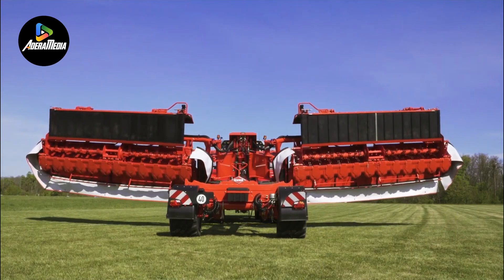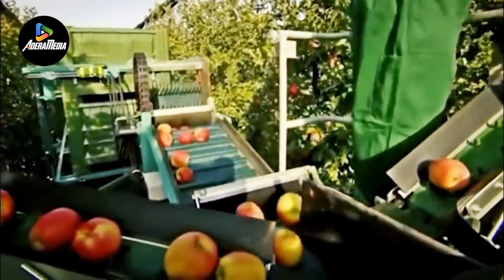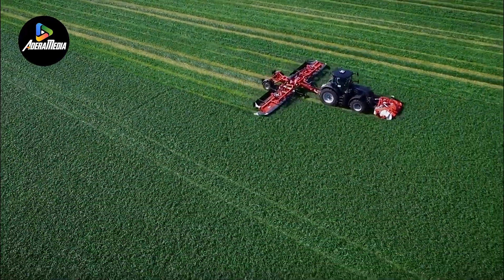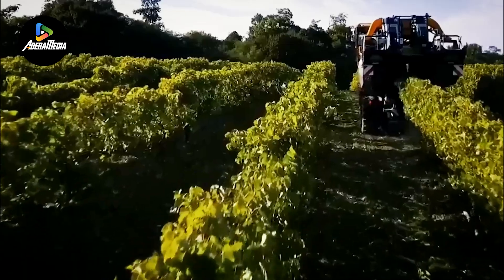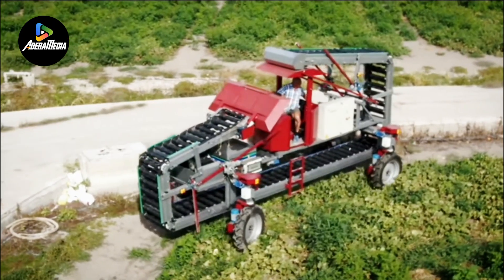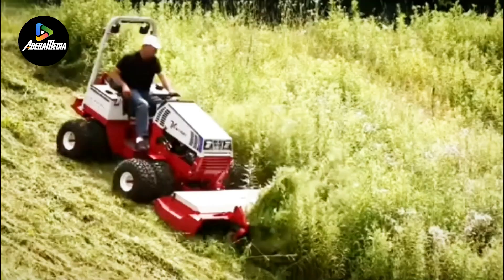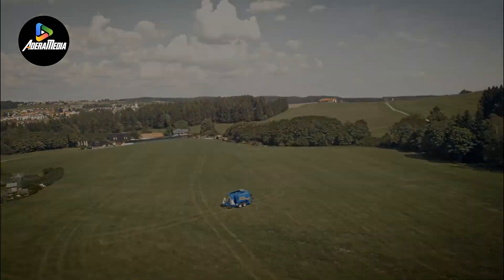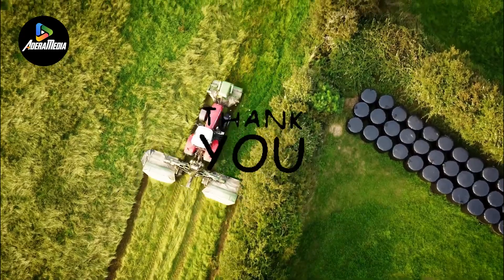Next-Level Farm Tech: Discover the Most Entertaining Agricultural Machines You've Never Seen Before!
Discover how these machines revolutionize traditional farming practices.
- Learn about the advanced technology that powers these entertaining agri-innovations.
- See these machines in action as they tackle farm tasks like never before.

🌾 **Next-Level Farm Tech: Unveiling the Most Entertaining Agricultural Machines! 🚜✨**

Welcome to AmazingTech, your go-to destination for cutting-edge agricultural innovation! In this episode, we're diving into the world of Next-Level Farm Tech, showcasing the most extraordinary and entertaining agricultural machines you've never seen before. Get ready for a journey through the future of farming!

🚀 **Key Machines Featured:**
1.  Witness the incredible capabilities of this game-changing agricultural marvel!
2.  Explore the high-tech features that make this machine a true standout in modern farming.
3. - Prepare to be amazed by the innovative design and functionality of this next-gen farm companion.

Whether you're a farming enthusiast or just fascinated by cutting-edge technology, this video is a must-watch! Join us as we uncover the future of agriculture and showcase these mind-blowing machines.

Your support fuels our passion for bringing you the latest and greatest in agricultural innovation!

🎉 **Thank you for being part of the AmazingTech community! Enjoy the video and welcome to the future of farming! 🎉**

Welcome to Amazing Tech– Your gateway to the extraordinary world of heavy machinery! 🚜💪

In this mind-blowing video, we're unveiling the "150 Titans of Heavy Machinery" that are set to redefine the standards of power, efficiency, and innovation in 2023! 🌐✨

🔥 Witness jaw-dropping scenes as colossal bulldozers reshape landscapes with unparalleled might. 🏗️ Marvel at the cutting-edge technology powering the next generation of excavators that effortlessly tackle the toughest terrains. 🚧

🏗️ Prepare to be amazed by the prowess of towering cranes, lifting and maneuvering with unmatched precision in construction projects worldwide. 💼

Join us on this epic journey as we showcase heavy equipment that goes beyond ordinary, pushing the boundaries of what was once deemed impossible. 🌪️🛠️

Whether you're a construction enthusiast, tech marvel aficionado, or simply curious about the colossal machines that shape our world – this is the video you've been waiting for! 🎥✨

Hit play now and immerse yourself in the raw power and sophistication of the "Amazing Tech- 150 Titans of Heavy Machinery." 🌟🔧💨
Welcome to Machines and Trucks, your go-to YouTube channel for all things heavy machinery, construction equipment, agriculture machines, farming technology, mighty machines, amazing tools, and more. Our content delves into the world of technology, agriculture, machines, dairy, trucks, and heavy truck videos that will undoubtedly captivate your interest.

Prepare to be inspired, informed, and amazed by the exclusive content we bring to you.